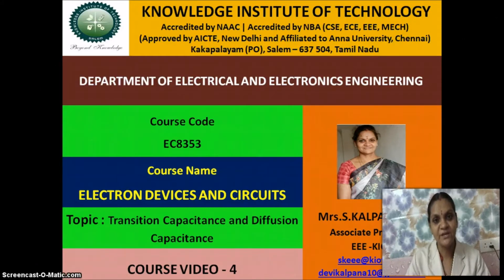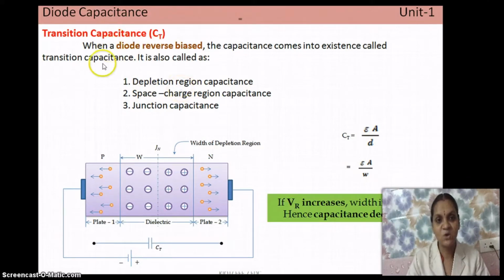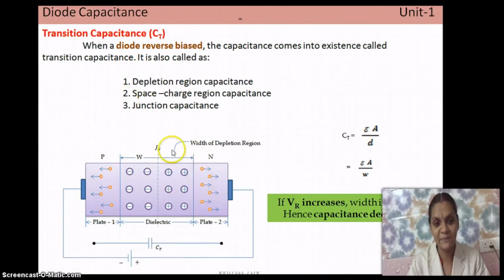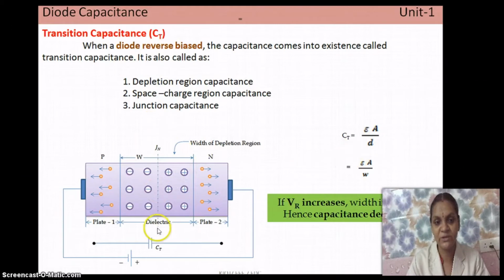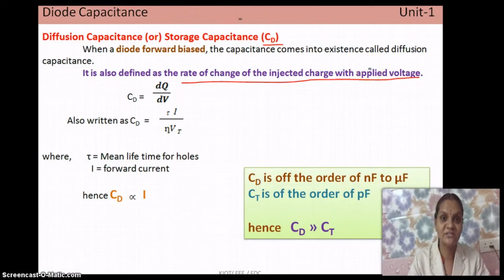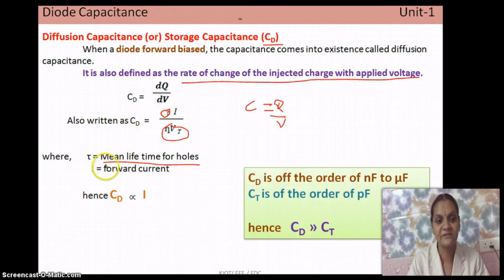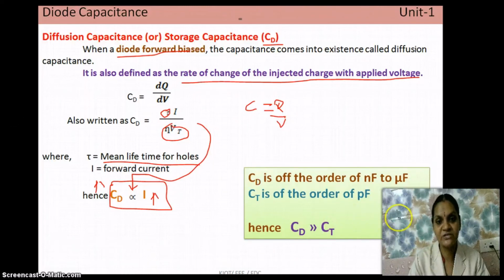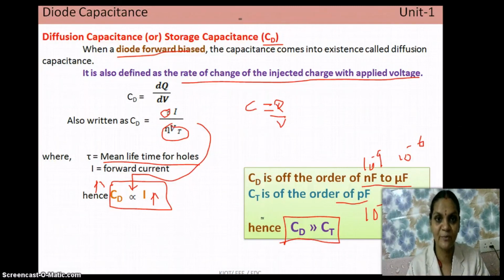EDC U1 L2 V1-Transition and Diffusion capacitance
Subject: Electron Devices and Circuits
Unit:01
Topic: Diffusion and Transition Capacitance
Faculty:Mrs.S.KALPANADEVI